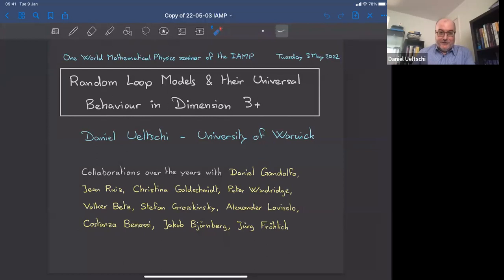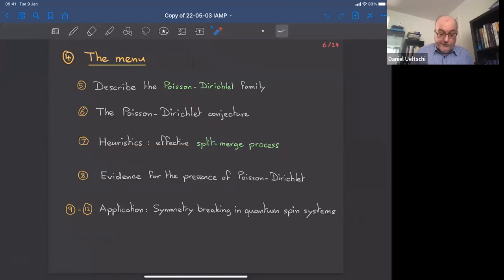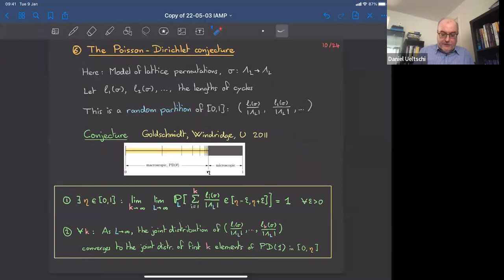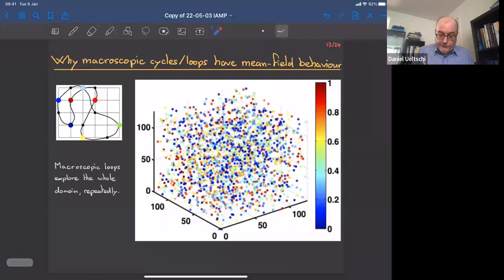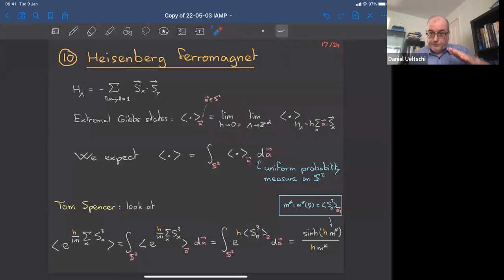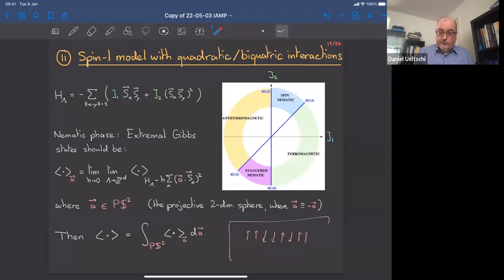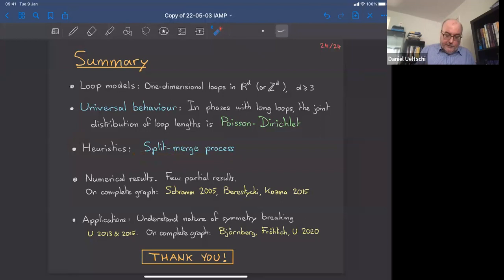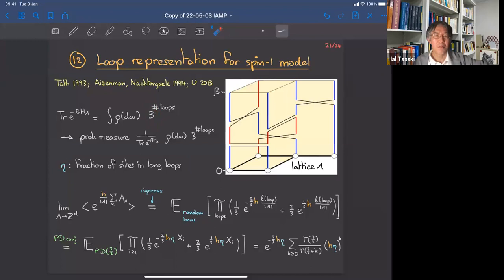Daniel Ueltschi: Random loop models and their universal behaviour in dimension 3+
I will discuss several loop soup models that represent classical or quantum systems of statistical physics. These systems undergo phase transitions that are characterised by the occurrence of macroscopic loops.

As it turns out, the joint distribution of the loop lengths exhibits a universal behaviour: In 3+ dimension it is always given by a Poisson-Dirichlet distribution. The heuristics is based on the fact that the loops are so intertwined that they behave effectively in mean-field fashion. Hence the connection to the split-merge process, whose invariant measure is Poisson-Dirichlet.

I will also discuss consequences about symmetry breaking in certain quantum spin systems.

This talk is based on collaborations over the years with D. Gandolfo, J. Ruiz, C. Goldschmidt, P. Windridge, V. Betz, S. Grosskinsky, A. Lovisolo, C. Benassi, J. Björnberg, J. Fröhlich.